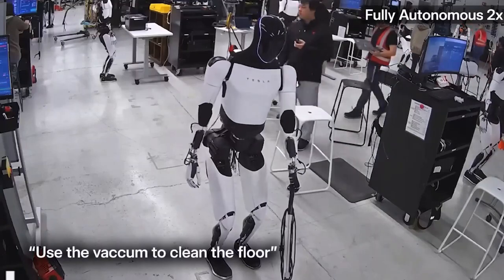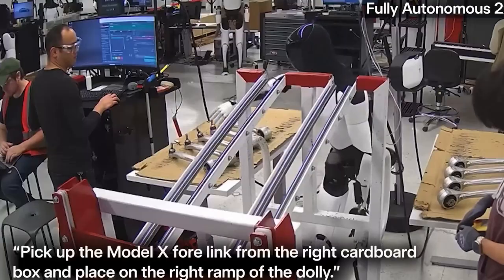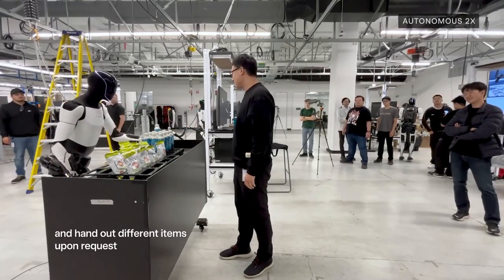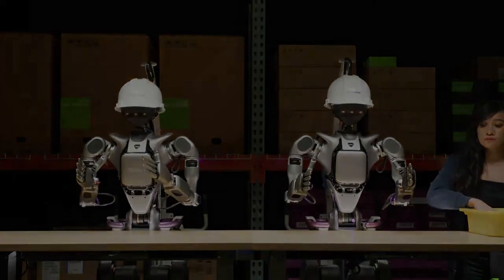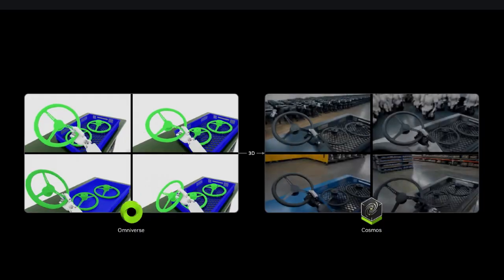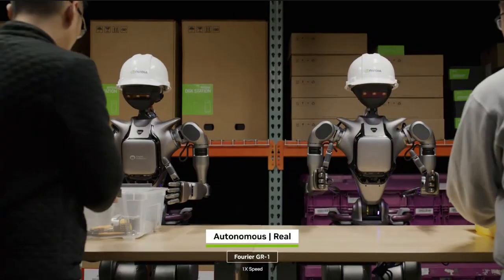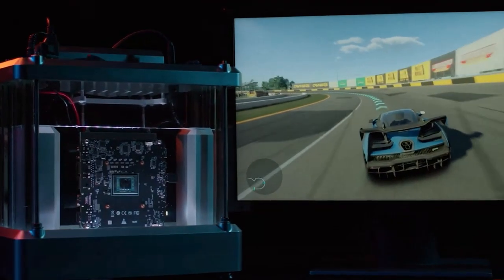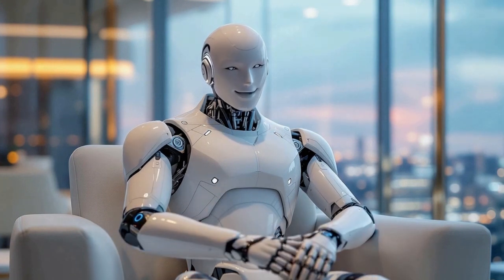Did AI Just Take Your Job?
🔥 Stay ahead of the AI curve DOT news

This week in AI:
Tesla just showed off its Optimus robot doing real household chores—vacuuming, wiping counters, and even stirring food.
NVIDIA dropped GR00T N1.5—an AI brain trained in 36 hours that may power the next generation of humanoid workers.
Johns Hopkins unveiled a surgical robot that stitches with more precision than a human hand.
And Microsoft launched an AI research platform that’s already accelerating scientific breakthroughs.

These aren’t concepts—they’re live, working systems.
Let’s break down the real impact, where it’s going next, and what it means for you.